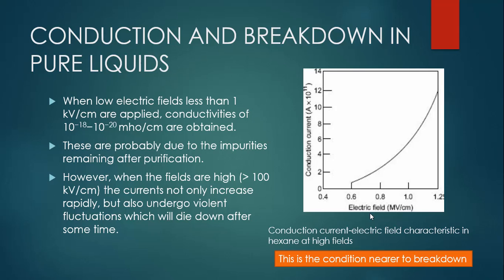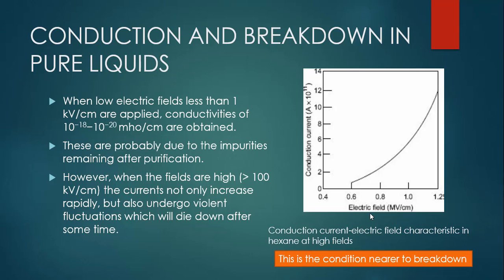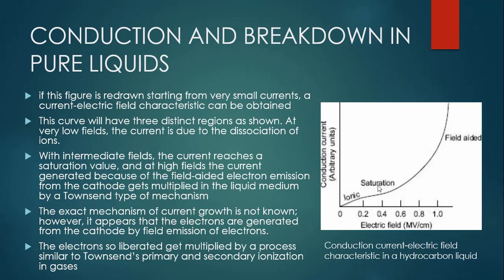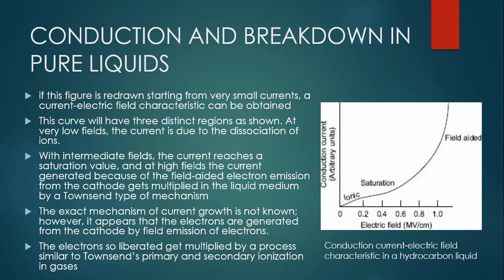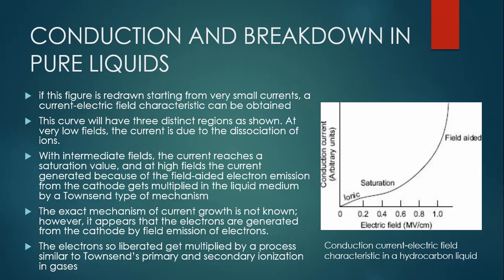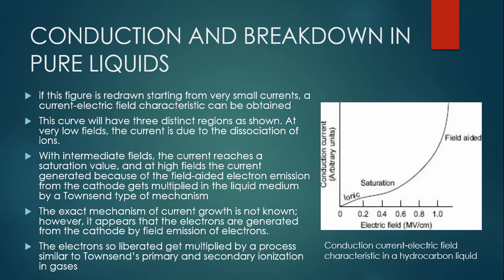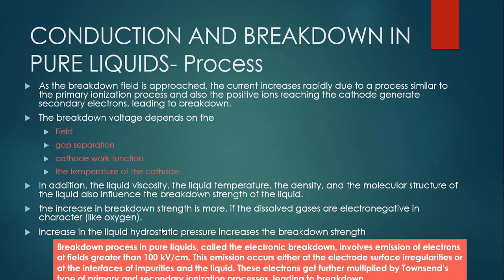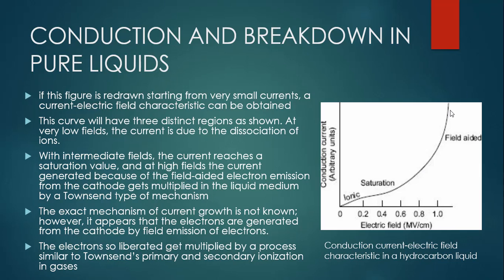JCE EEE 18EE56 HIGH VOLTAGE ENGINEERING MODULE 1.11